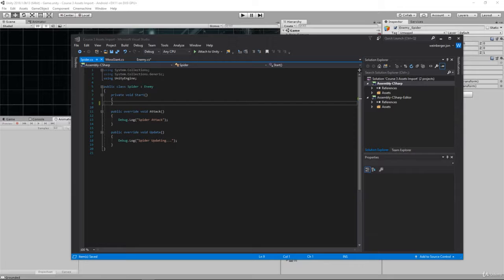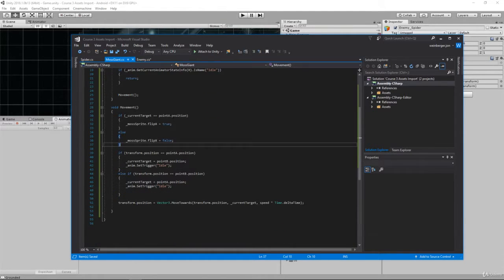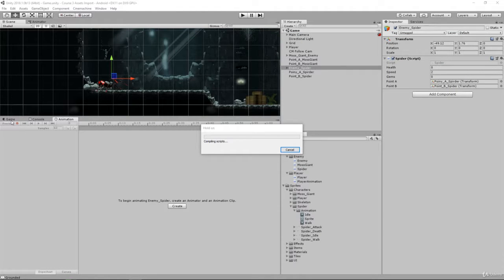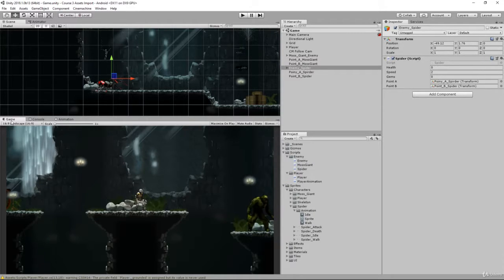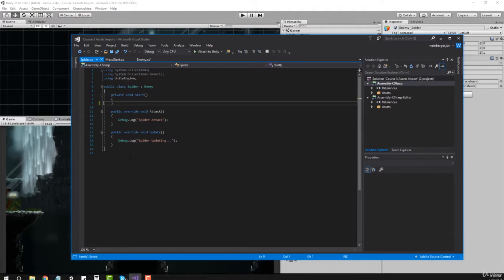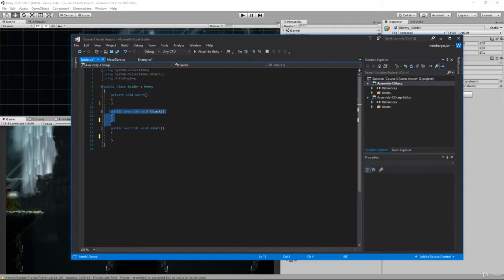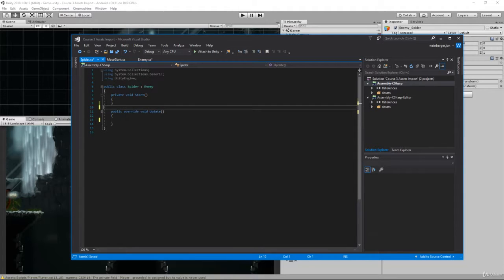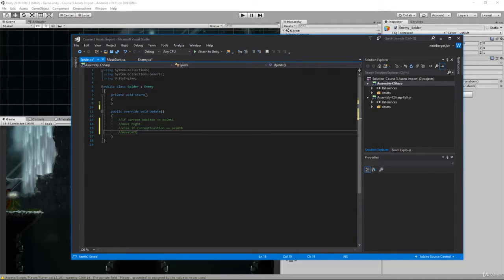21 Challenge Spider AI